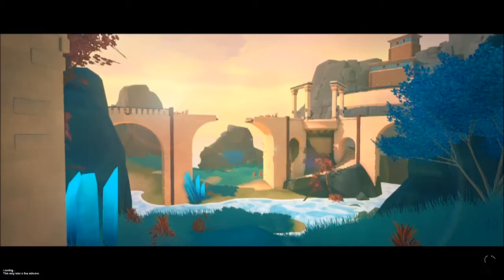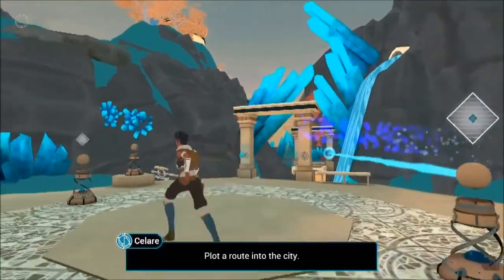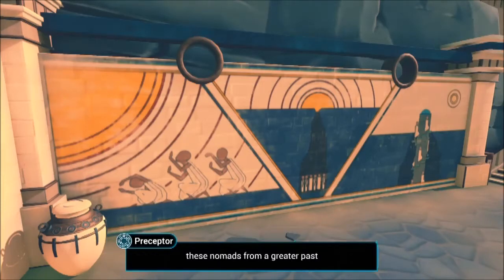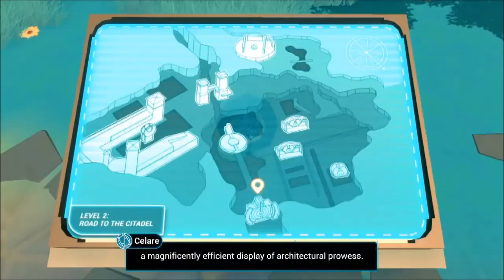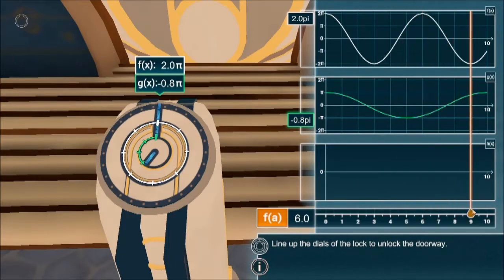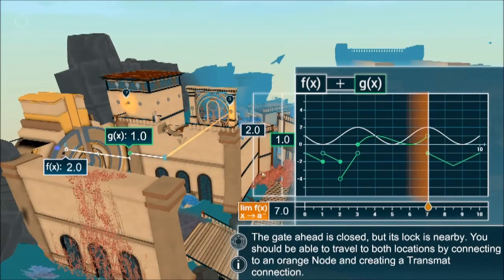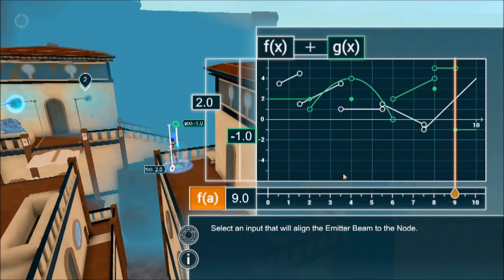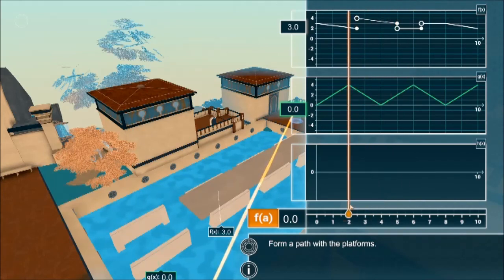Variant Limits Epsiode 1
The first episode of a play-through of Variant: Limits, streamed on Twitch on the 3rd April, 2020.